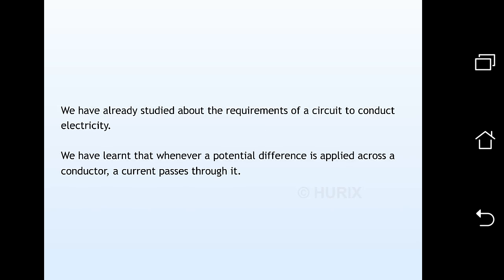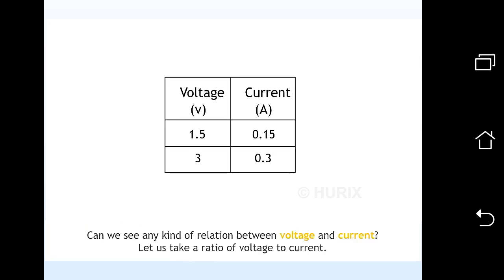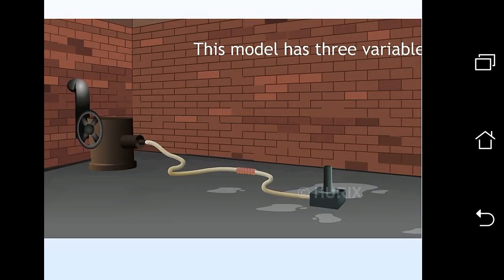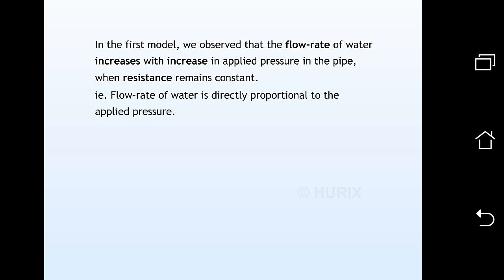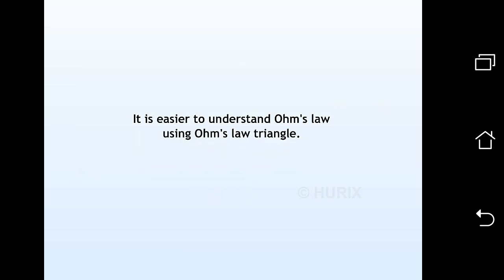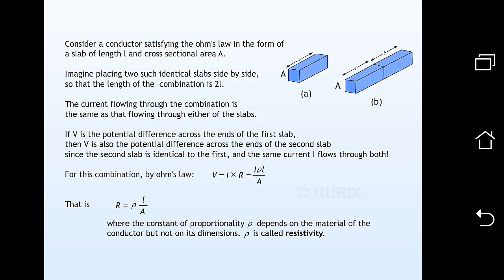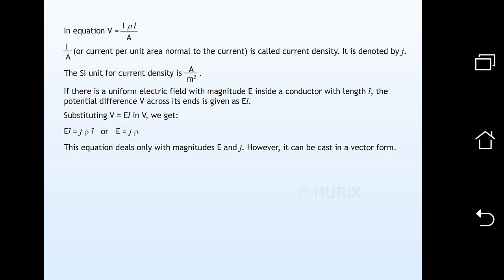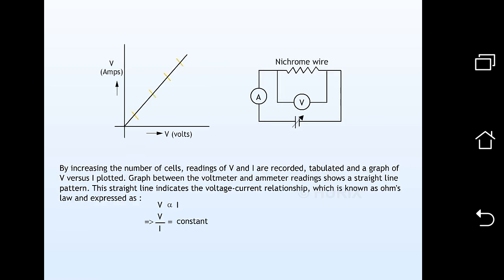Physics_class10 -- Ohm's law.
Be jolly 😊😊